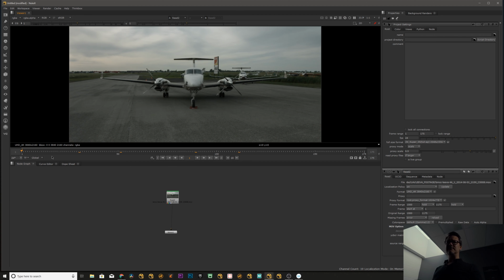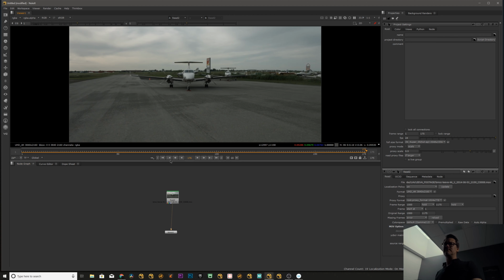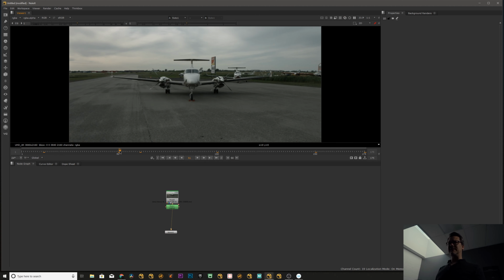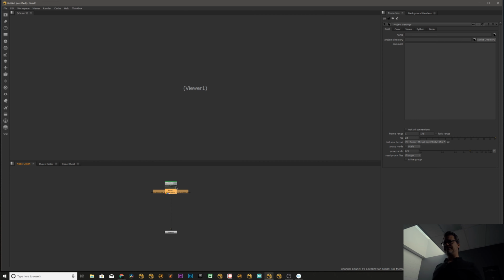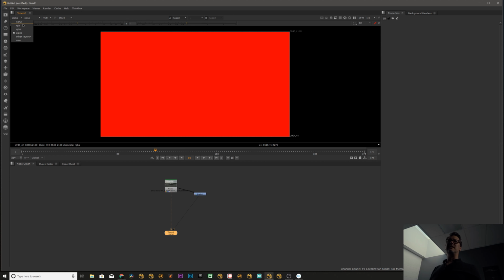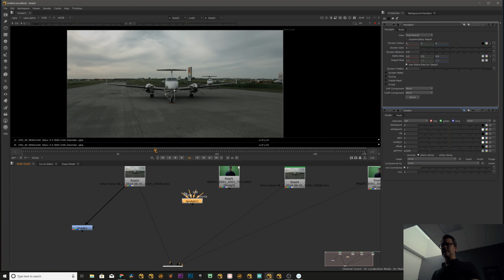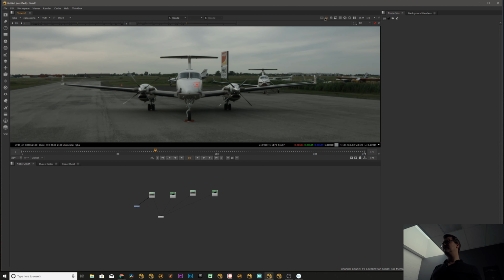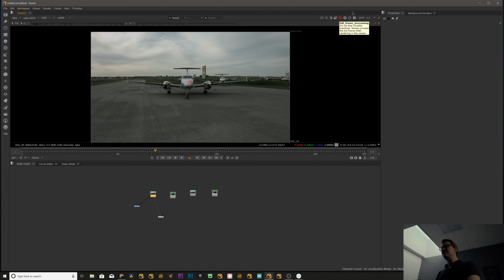Episode 22 Viewer